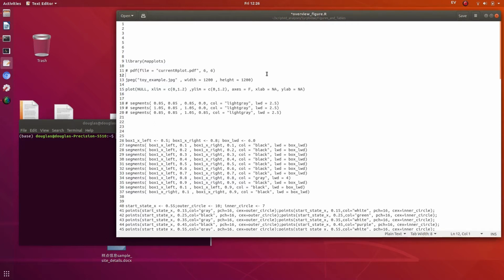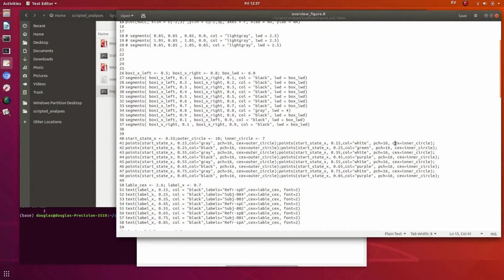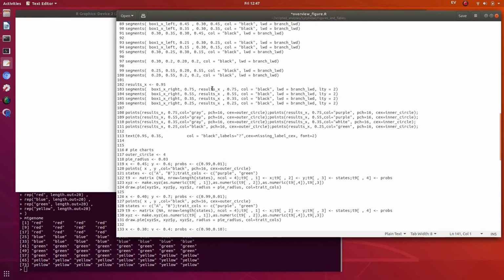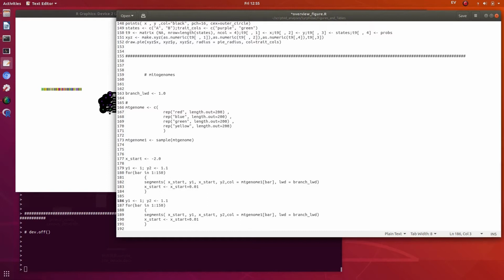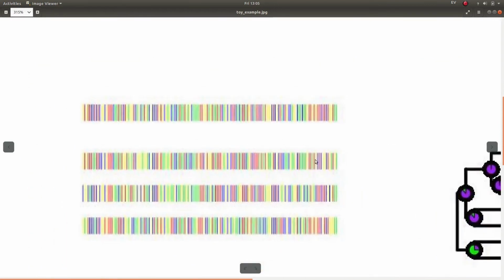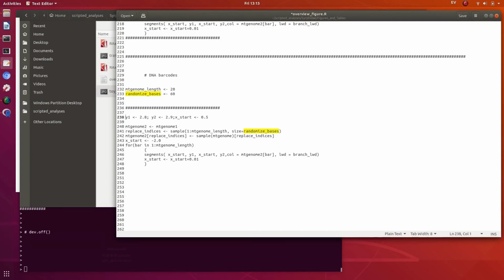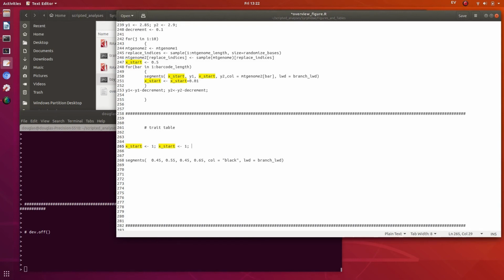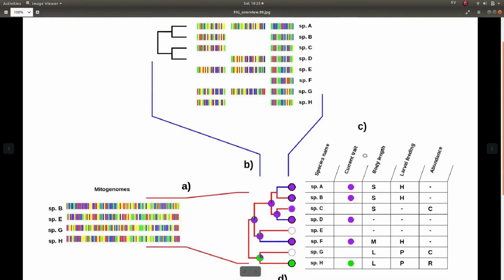Plotting a figure in R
Phyloinformatics at work episode 5. Plotting a figure in R